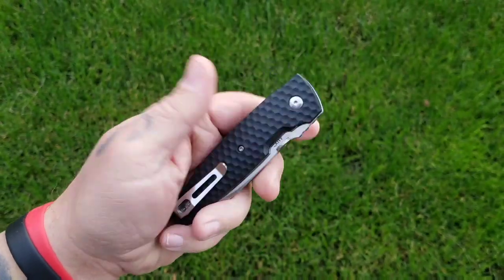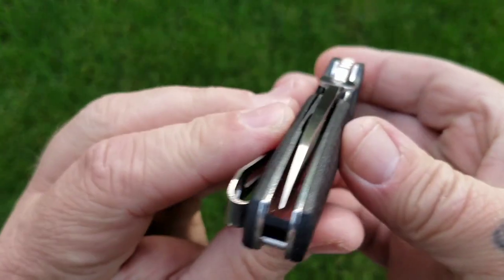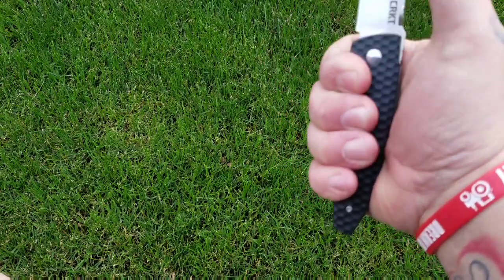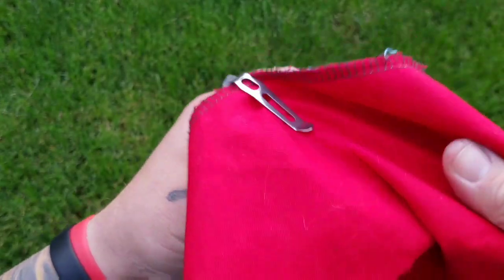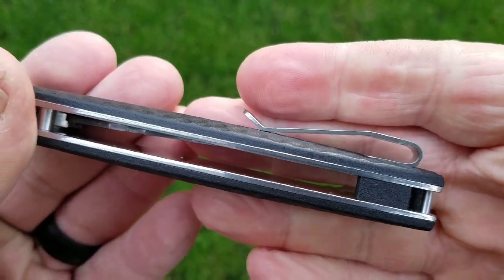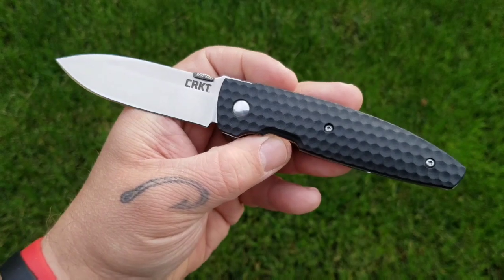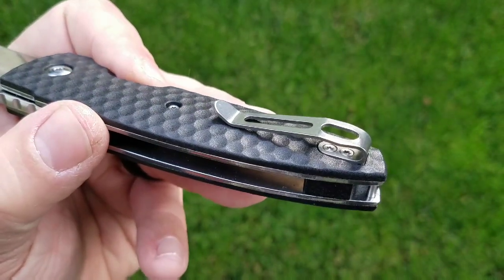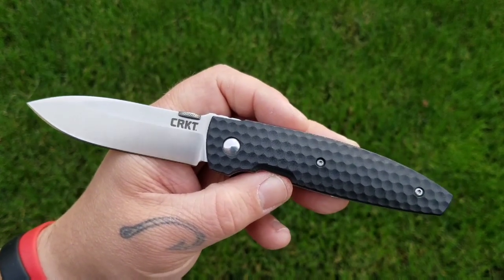CRKT AUX - A Backyard Review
We check out a very budget friendly knife from CRKT!

BigRedEDC/SKL swag:$5 for all three sticker versions or $8 for the 3 stickers and a silicone wristband.